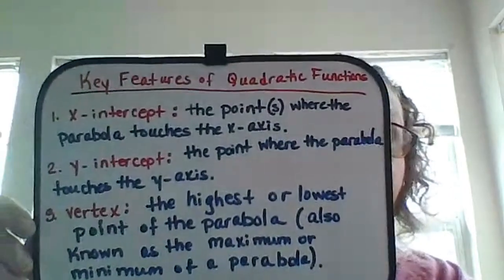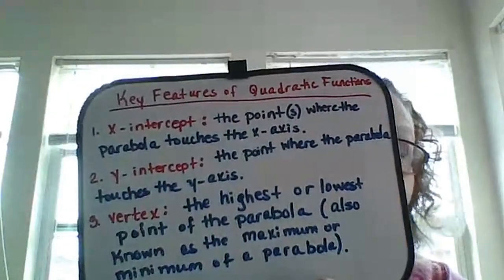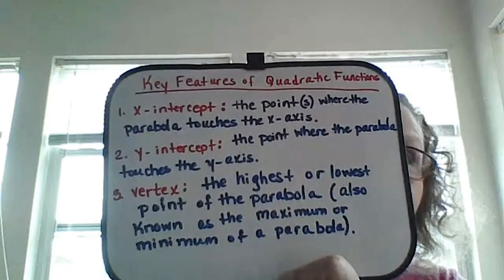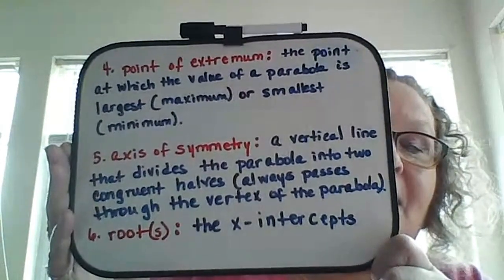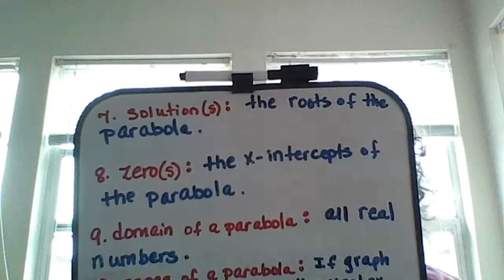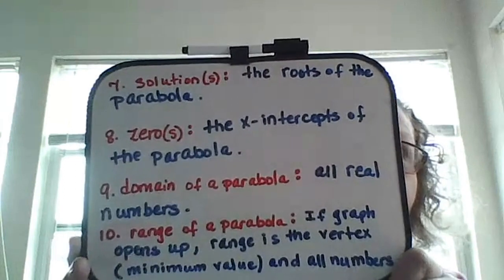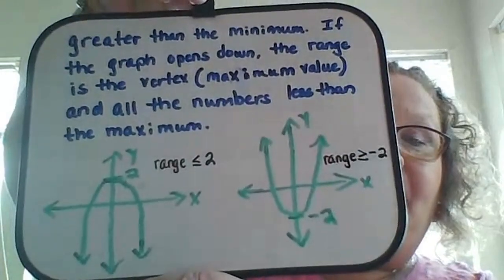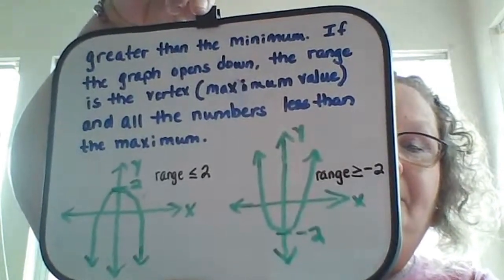Key Features of Quadratic Functions